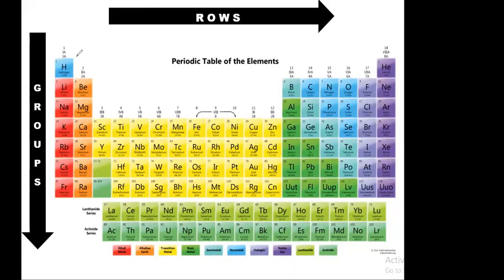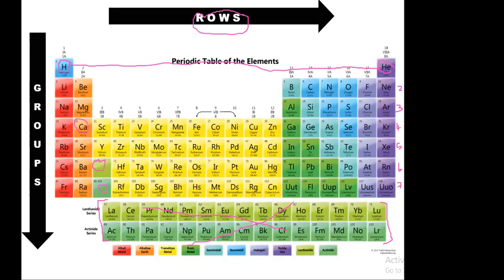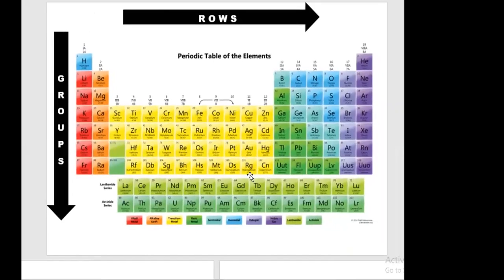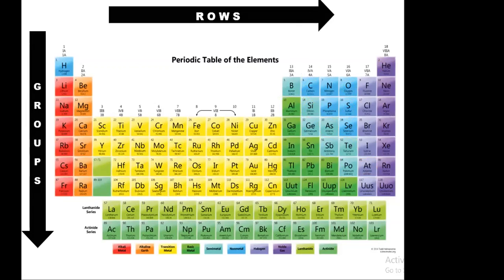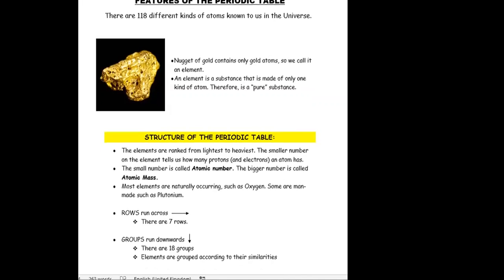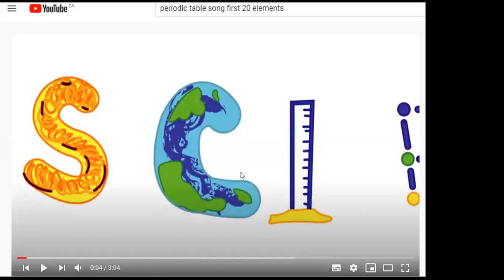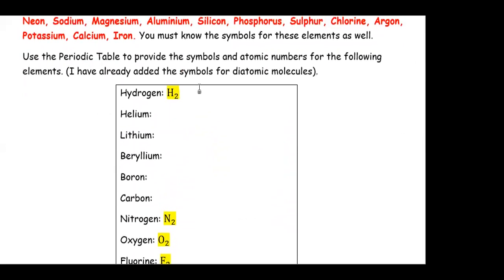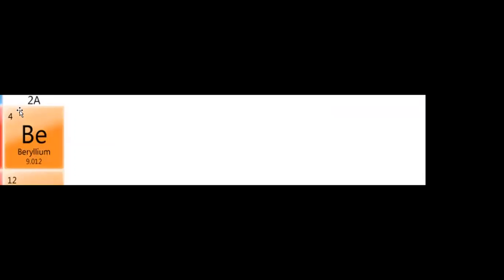THE PERIODIC TABLE GRADE 8 LESSON 3